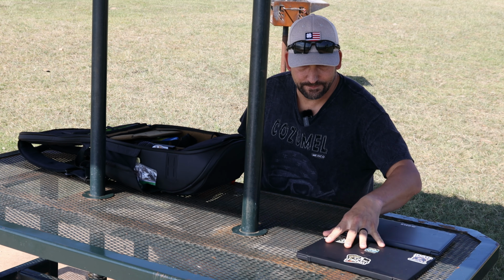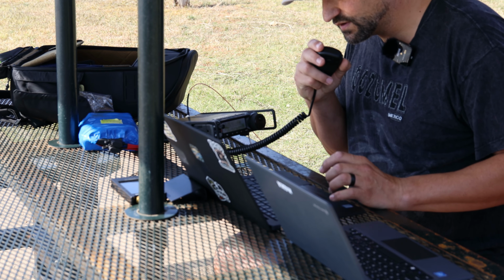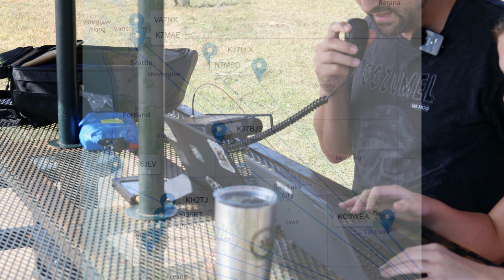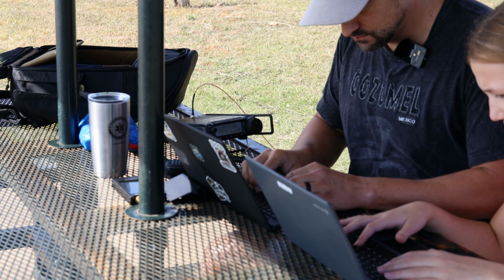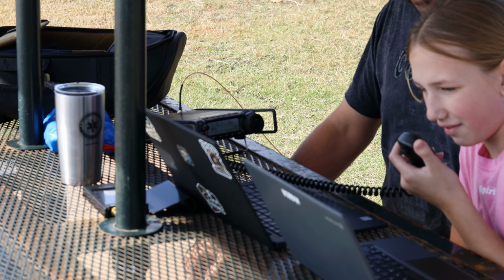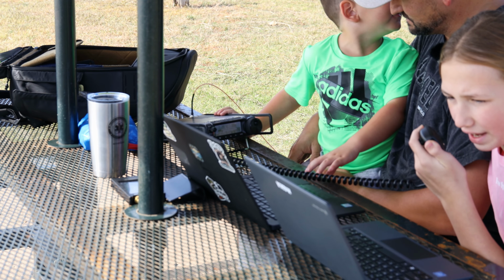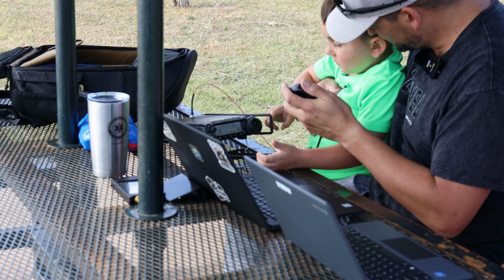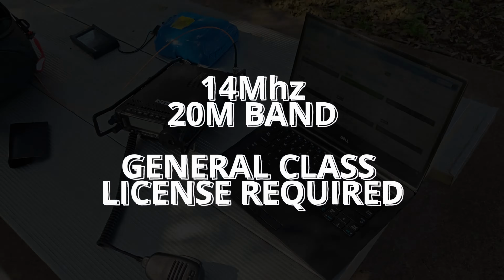HAM Radio. Can it be a family hobby?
HAM Radio. A Family Hobby.
Emergency OFF Grid communications practice as HAM Radio. Its a POTA activation with the family. K5EDW and K5AJH on 10 Meters for the win.

Parks on the Air (POTA) activation at Lake Whitney State Park to demonstrate and practice off grid communications capabilities of a portable solution. How far can we communicate with a compromised vertical antenna and a battery-operated transceiver? We will try 10Meters and 20Meters. You can operate on 10Meters as a Technician (first level amateur radio license).
Special guest appearance from KM4ACK.

0:00 Intro
0:13 What’s in the bag
0:55 The Antenna
1:57 Making Contacts on 10Meters
9:50 The 4 year old joins the party
13:57 The Alternate Setup on 20Meters
15:30 The wrap-up

This channel receives commission from purchases made through these links. your support is appreciated.❤️

Yeasu FT-891

Nomnatic Peter Mckinnon Camera Pack

Gabil Antenna

RG-316 Coax

PL259 to BNC 90degree adapter

Faraday cloth (Antenna Ground plane)